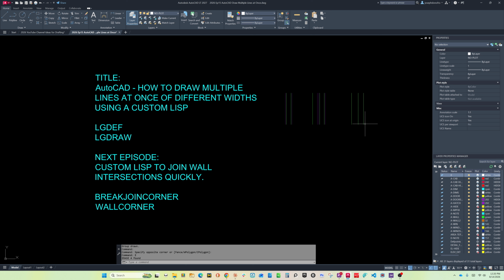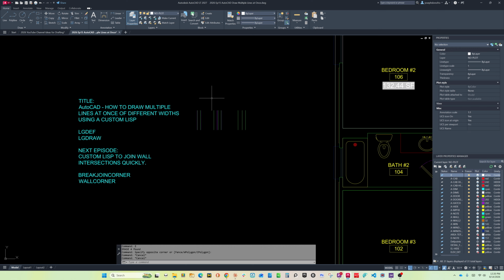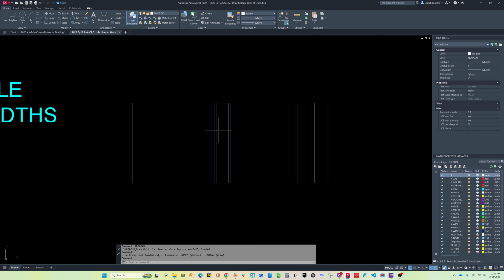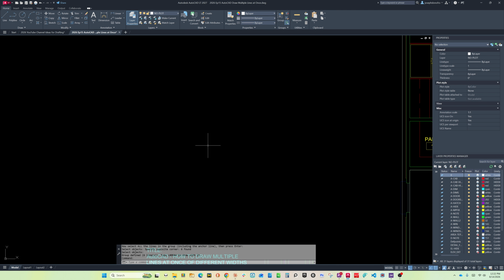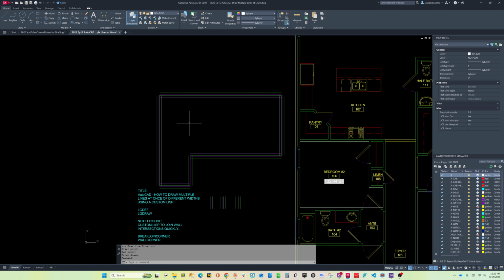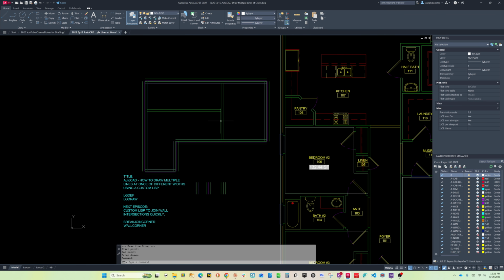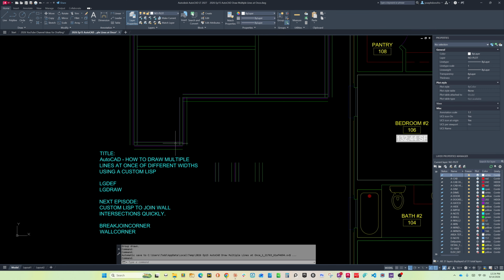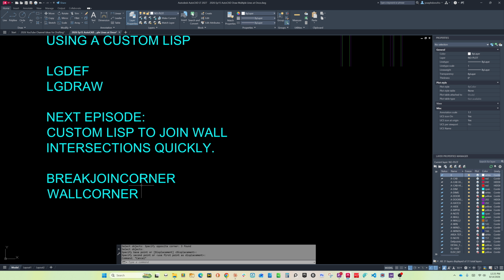AutoCAD How to Draw Multiple Lines at Once - Any Group of Lines of Any Widths using my Free LISP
Would you like to be able to draw multiple lines by just grabbing existing lines and then drawing in multiple directions with that same pattern?  I've created a free Lisp command that allows you to do just that and I'll show you how to use it in this video.  mentioned in the video, if you want my free download, just ask for it in the comments and I'll send you a link.